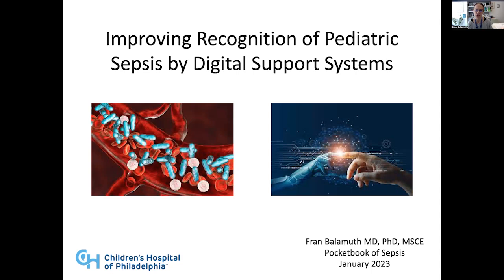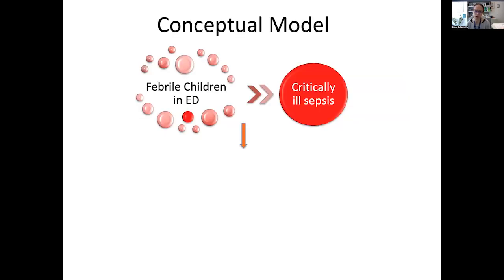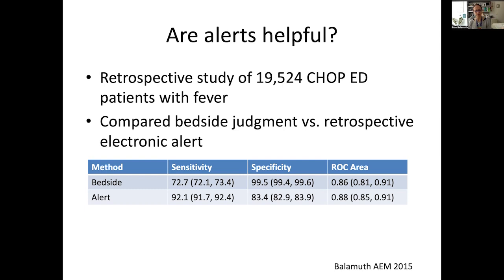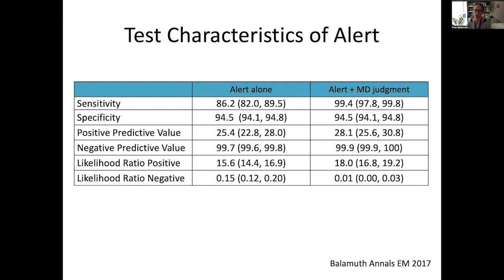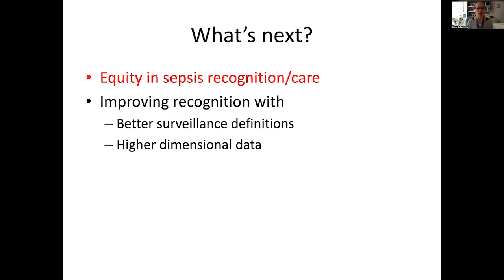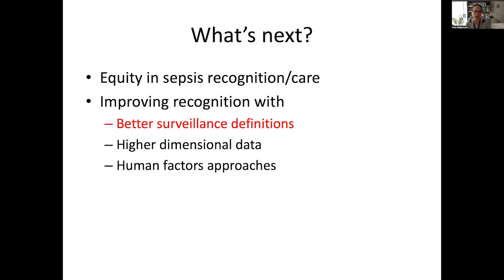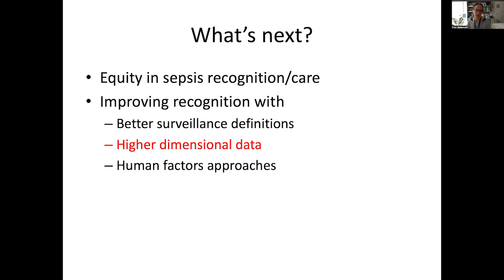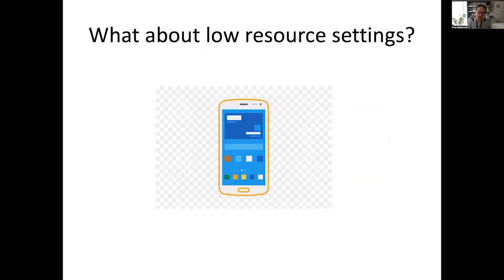Improving Early Recognition of Pediatric Sepsis by Digital Support Systems